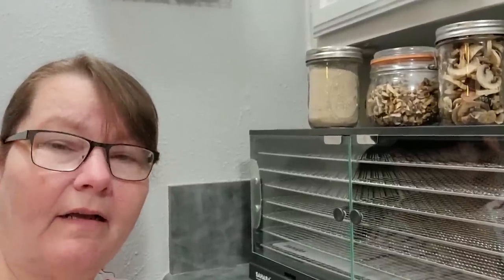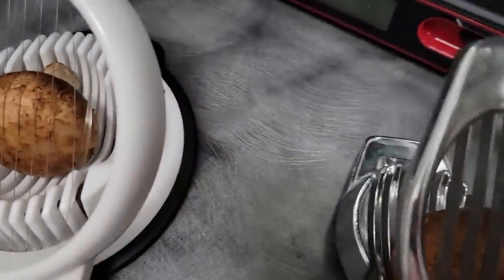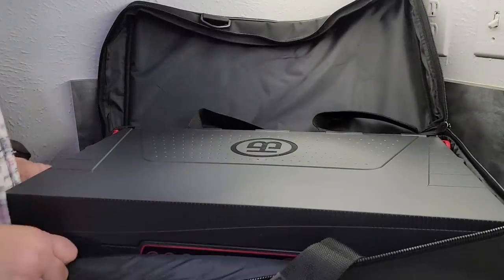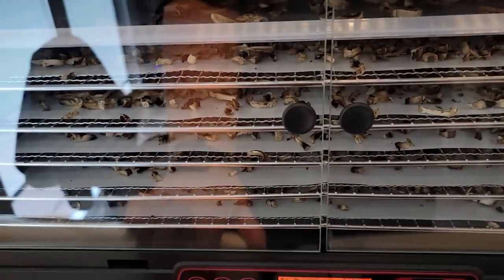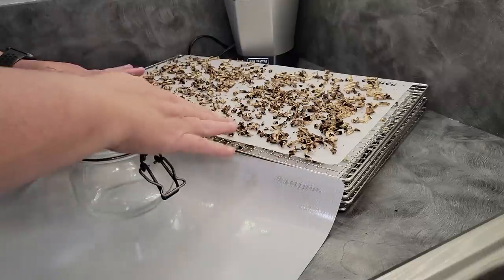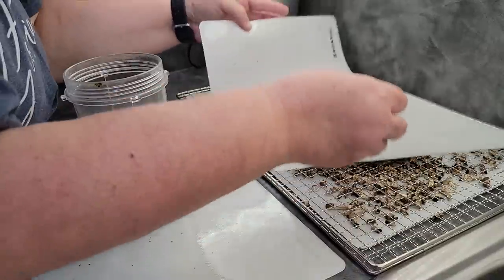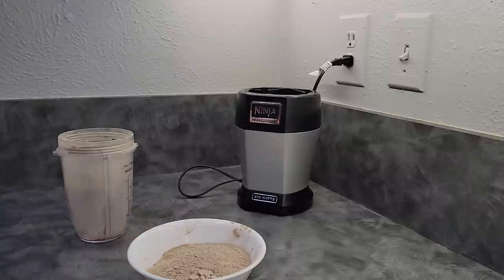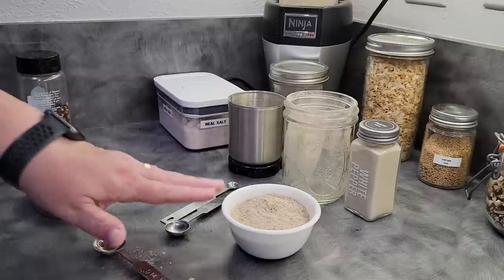Dehydrating Mushrooms, Making Mushroom Powder | Sahara Folding Dehydrator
This is a fabulous way to dry mushrooms for your pantry staples, and find new ways to use them besides just tossing them into a mushroom soup or spaghetti sauce! This dehydrating method works on most cultivated mushrooms and many wild.

Thanks, again, Brod & Taylor for this Sahara Folding Dehydrator - learning a new machine and having fun with its storability was so much fun!
*Mesh will be available as tray liners coming this fall.

--or Amazon if you prefer
Norpro Mushroom Slicer
Fullstar Vegetable Chopper
Desiccant Packs
Nutri Ninja Blender

TIMESTAMPS
0:00 Dad joke of the day
0:28 The truth about washing mushrooms
2:24 Preparing Mushrooms 2 ways
5:32 My dehydrator is a Transformer!
7:17 Drying Mushrooms
15:53 Who knew mushrooms could do this!?
18:57 Taking mushroom powder one step further (copycat Trader Joe Recipe)